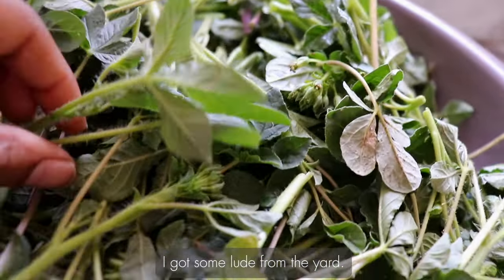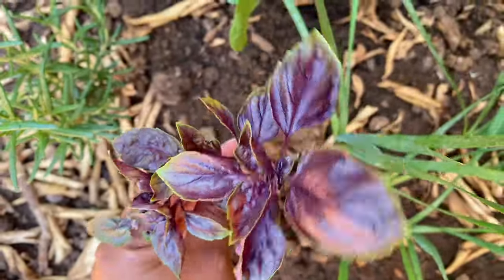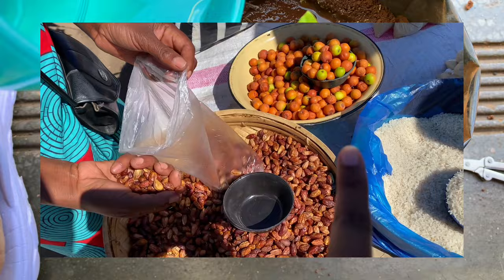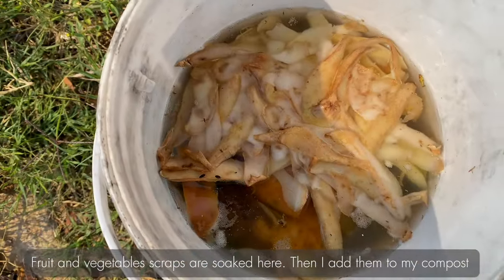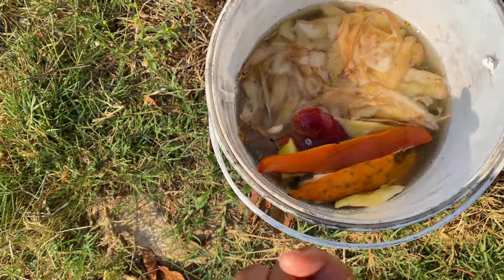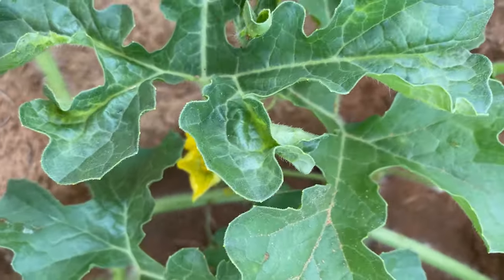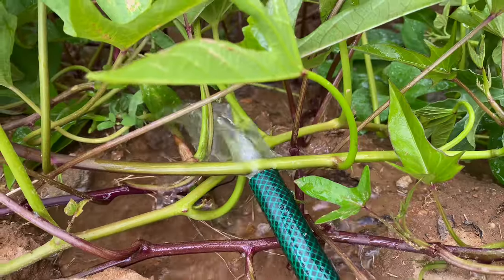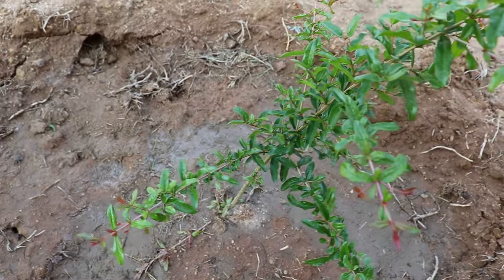Days in my rural life | herb garden, making jam, planting trees | Claudia Ndlovu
Herbs planted
Basil

Chives

Intro video drone footage is from pexels.